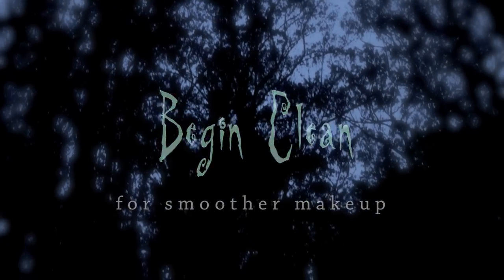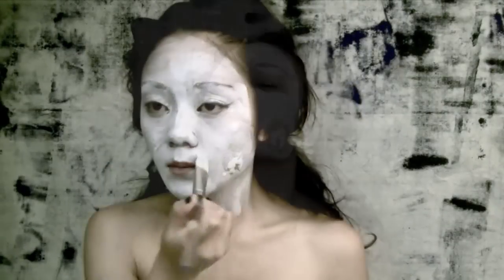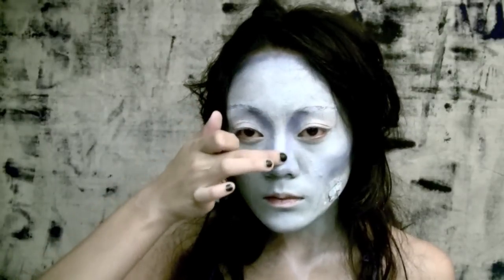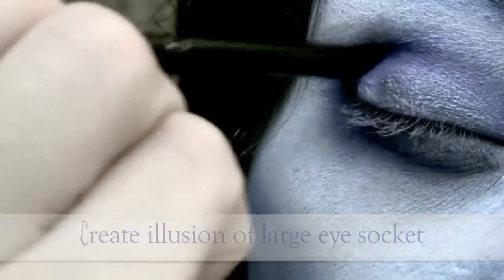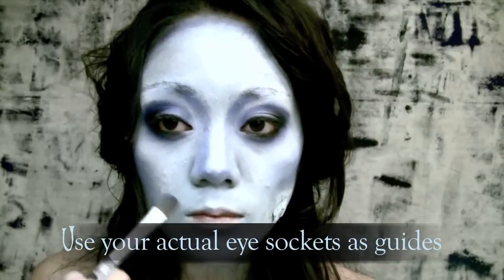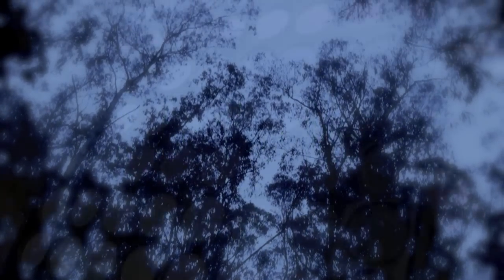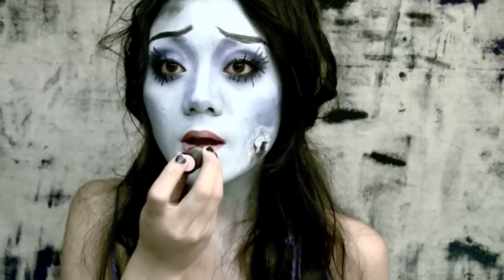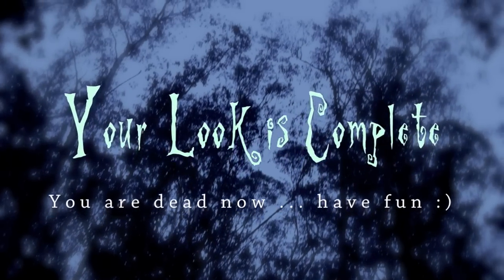Corpse Bride {Halloween Makeup Tutorial} ♥ - AUDFACED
"You may now ... kiss ... the bride..."

This haunting and beautifully themed tutorial will help you dress yourself as Emily from Tim Burton's film, Corpse Bride. Using an airbrush is the best way to create a flawless finish but since most people do not have such a tool, I tried my best to create blue skin with Aqua color and eye shadows. Her up-arched brows, circular, darkened, beautiful blue eyes, sunken in cheekbones and soft pink lips are Emily's signature aspects. I hope you enjoy the tutorial :)

==BASE & SKIN PREP ==
* ice cube wrapped in napkin
* OLAY Moisturizer (very important to fill in pores and moisturize when painting face and using special effects or uncommon products like glue on your face ...)

==COLOR & CONTOUR ==
* Kryolan Aquacolor in 070
* Vampin' Blue Shadow pot by Coastal Scents
* Coastal Scents 88 Eyeshadow Palette

==EYES & BROWS==
* Black False Lashes (pointy style)
* The Falsies Volume Express Mascara by Maybelline (purple & teal tube)
* Revlon Lash Adhesive/Glue
* Revlon ColorStay Liquid Liner in Blackest Black/Noir Intense
* Claire's 40 Shimmering Eyeshadow Palette
* Revlon ColorStay Eyeliner pencil in Black/Noir

==LIPS==
* NYX Lipliner in Pinky 835
* Revlon Lipstick in Softshell Pink 405
* Revlon Lipstick in Fuchsia Fusion 657

==BRUSHES & TOOLS==
* Cosmetic Wedge
* Foundation Brush
* Eyelash Curler
* Pointed Crease brush from Coastal Scents (long black handle)
* Pink Spool from NYX (used to brush brows down)
* Regular Eyeshadow Brush from Kirkland (used to put blue shadow on whole face)
* Blush Brush used to help contour dark blue
* Lip Precision Brush
*Everyday Eyeshadow Brush from Sephora

==OTHER==
* DermaColor Makeup Fixing Spray (white and teal can)

==SPECIAL EFFECTS==
* For the open gash on her face there are a variety of ways to achieve this. Liquid latex will stay on your face and likely work very well but, the average person does not own this. So, try using a slab of glue stick and spreading it onto your skin in the desires shape to let it dry or, coat a tissue paper in glue a day ahead of time and glue that to your face and rip it open to create the gash. OR ... use liquid glue or Mod Podge directly on your face (it's okay for a one time thing, do an allergy test prior if you're iffy about this) Shape the liquid into desired shape, allow to dry a bit, rip open a hole then let dry completely. This will take much longer though. Add tissue to the liquid glue for more texture. Experiment different way on your arm prior to dress up day to find which looks best for you!

==DRESS UP==
* For my hair I basically twisted locks of hair and sprayed stiffening spray and used a hot iron curler for a few of the ends. It's important to cover your ears as Emily's are never really showing. I used bobby pins to style and pin down the hair, as well as the veil. I recommend hot gluing blue tinted flowers (fake, preferably) to the top of the veil prior to wearing for a more romantic look.

== MUSIC ==
The theme from Corpse Bride was used as well as a violin and piano instrumental composed by Jasica Yeh. I'm sorry I don't know the name of the actual song, eep.

== FOOTAGE ==
All the footage in the title cards and ending were filmed by me! :) When I go to interesting places I sometimes bring my camera and film anything interesting and they come to use later :D Others are from my own for-fun made films. Do you recognize the foresty scenes? I used them in my Kyoshi Warrior tutorial too, I just changed the hue from green to blue :D

== The DOLL ==
In some instances you may see me holding a doll that looks like Emily :) I actually made this for a 3D art project during my junior year of high school. She sits on my desk and watches me do all my editing! Heh, creepy but I love her.

== OFFICIAL MOVIE TRAILER ==
Get into the spirit with me and watch Tim Burton's official trailer here for Corpse Bride. Big kudos if you can find instances in the trailer or movie that match facial expressions/scenes from my tutorial :)

Thank you for your ongoing support, my goal is to always entertain and inspire you and maybe sometimes even, teach a makeup tip here and there.

Much Love ~
AudFaced